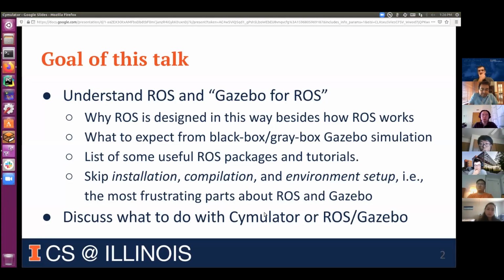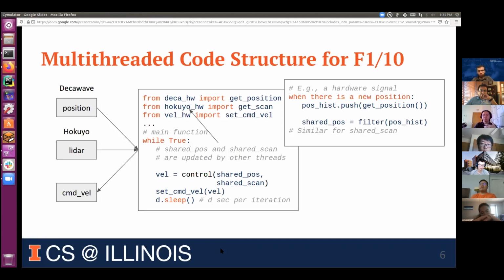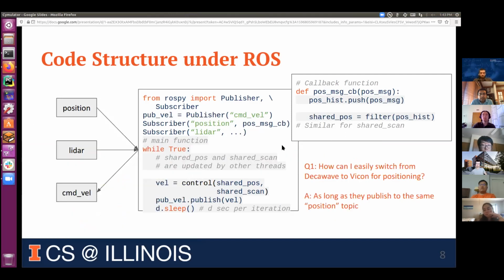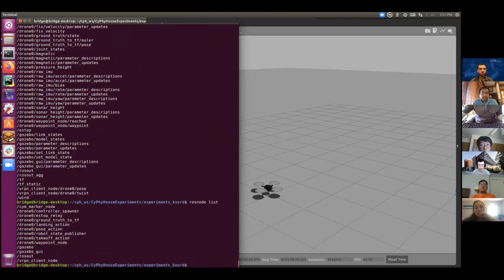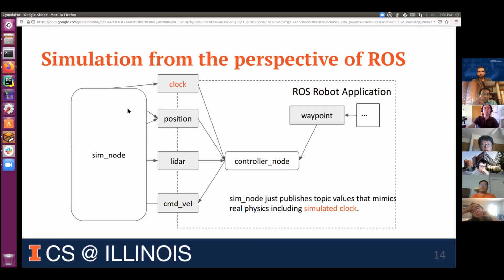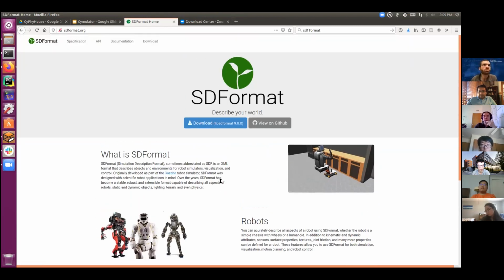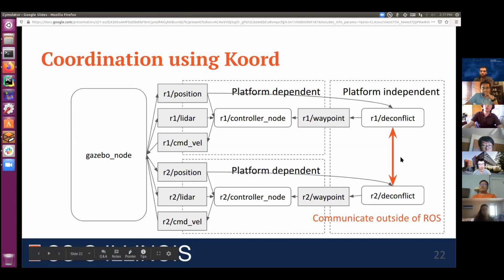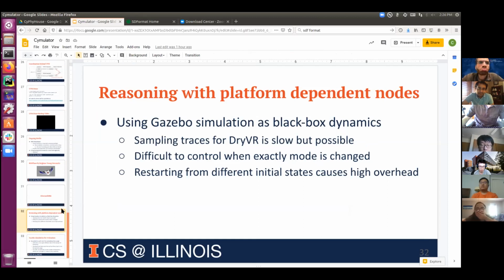CyPhyhouse Simulator and ROS by Chiao Hsieh